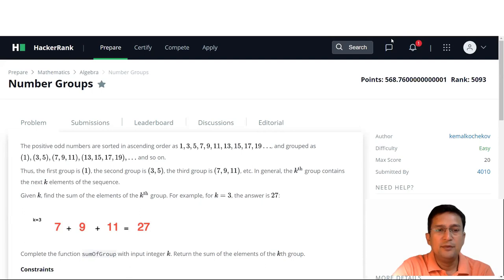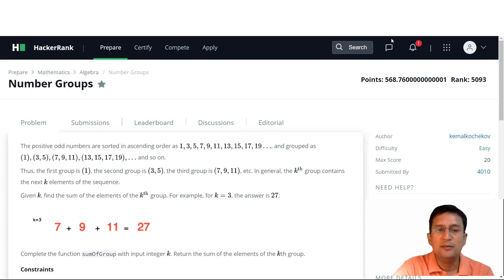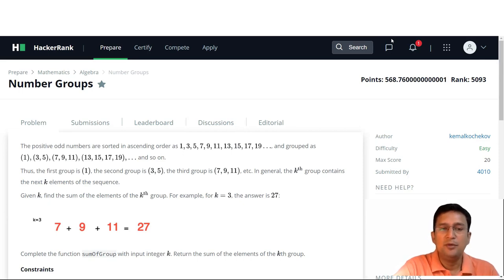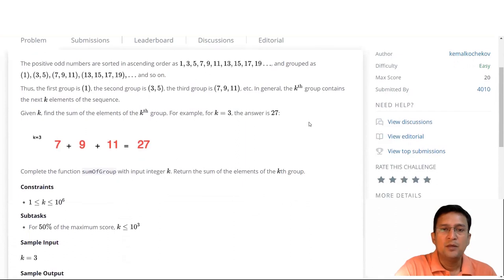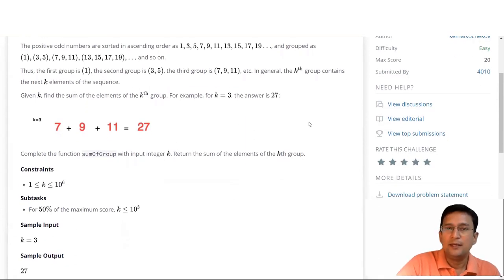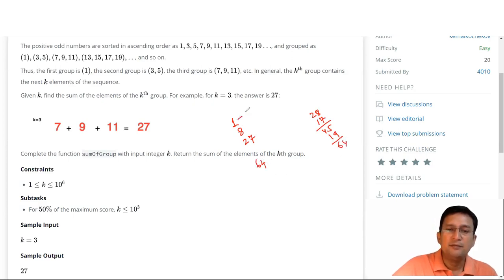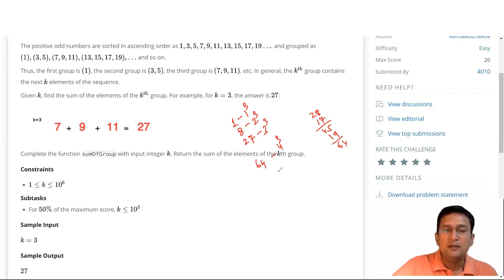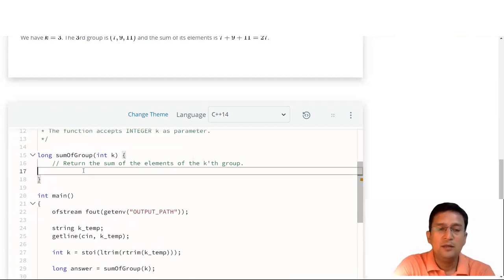Number Group | Hackerrank | Mathematics | Problem and Solution in C/C++